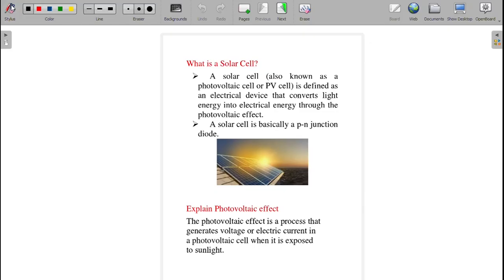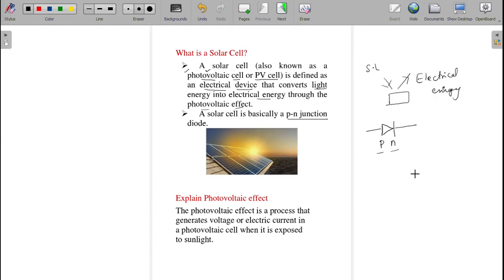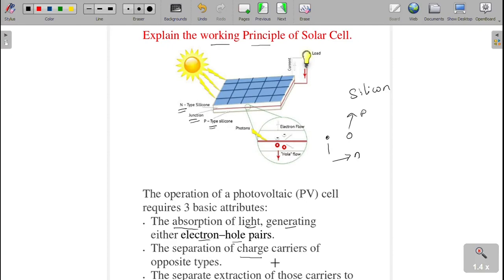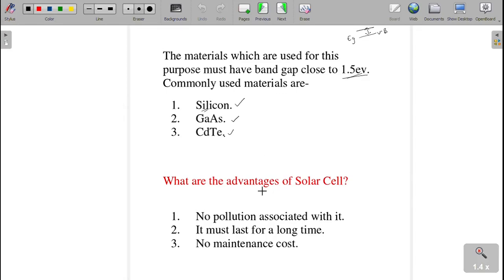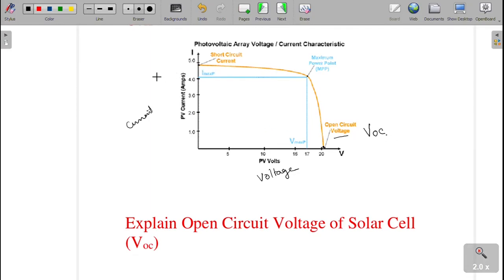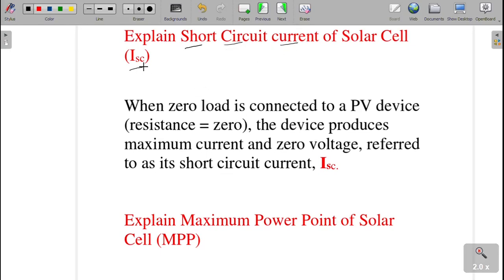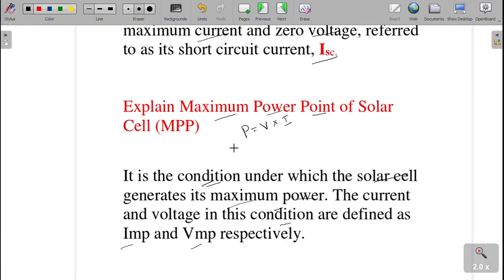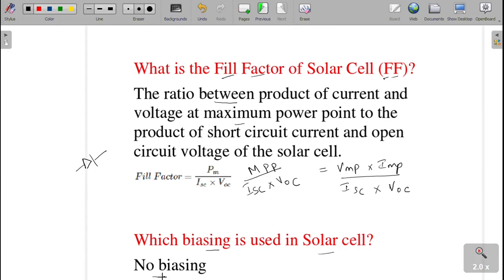Solar cell - Viva question and answer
In this video I explained the  viva question and answer for the v - characteristics of solar cell experiment.